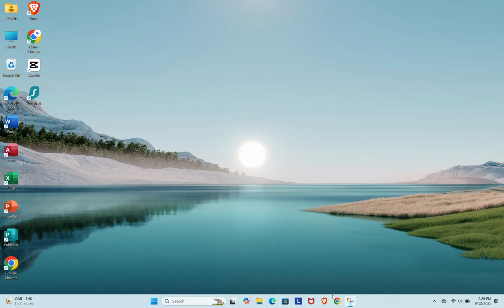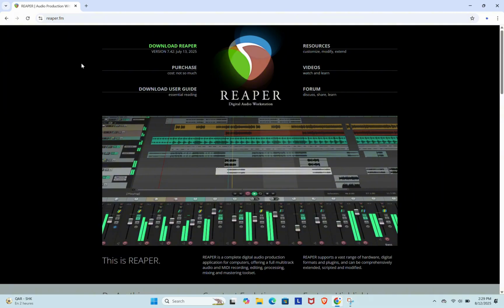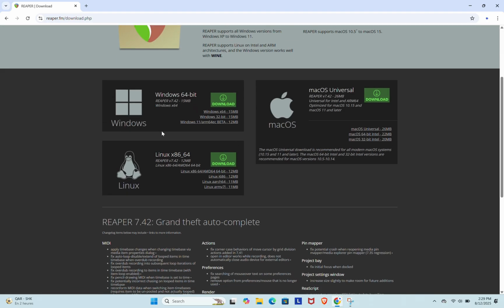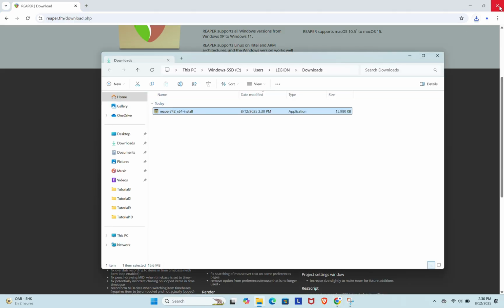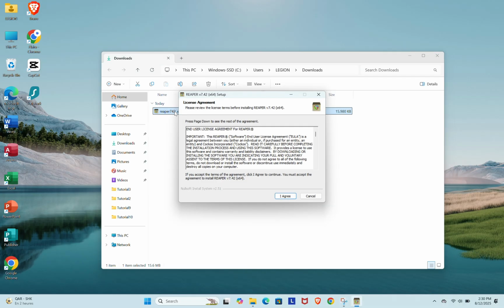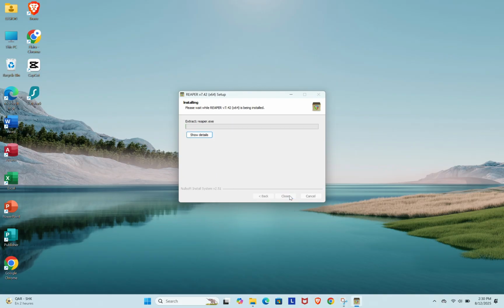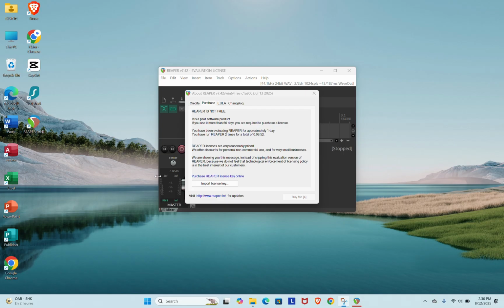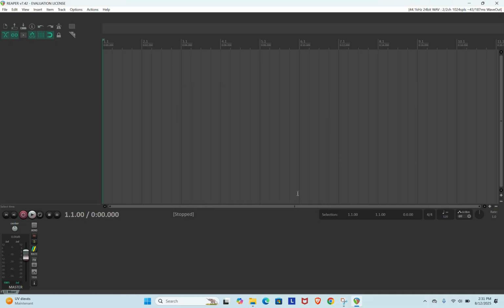How To Install Reaper on Laptop/PC for FREE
In this video, I’ll show you step-by-step how to download and install Reaper on your laptop or PC.